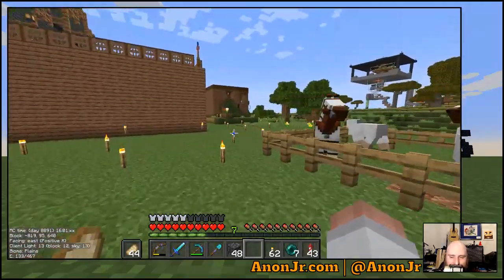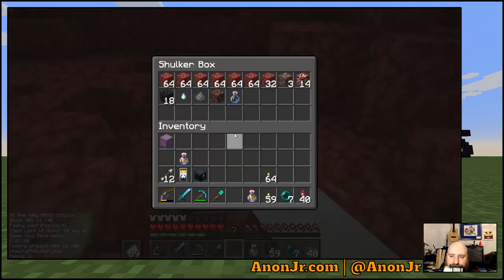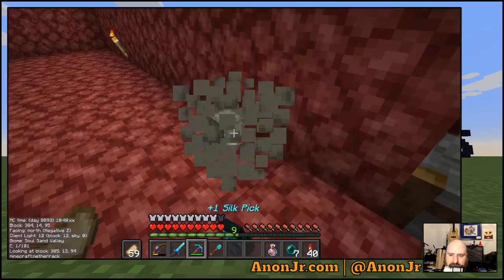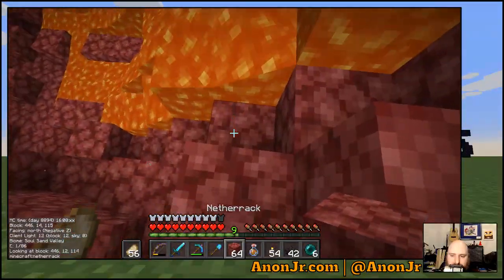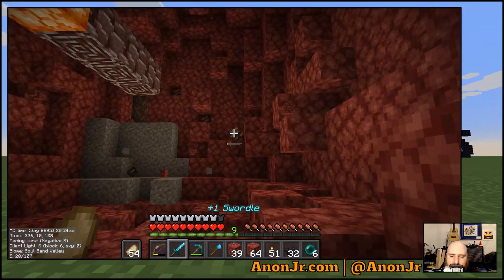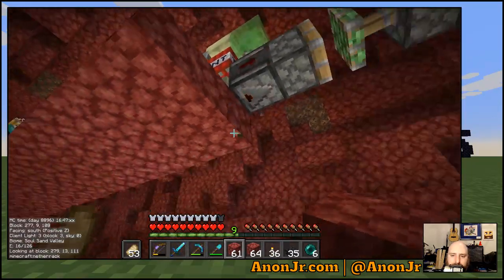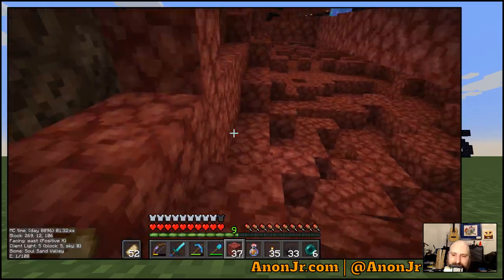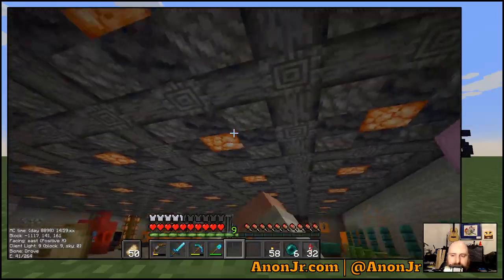CoffeeCraft Live Stream Archive (2022-04-26)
CoffeeCraft S03: Nether You Mine

Time to work towards some upgrades - Arcaidius and I take the tunnel bore into the Nether and go hunting Netherite (and other resources).